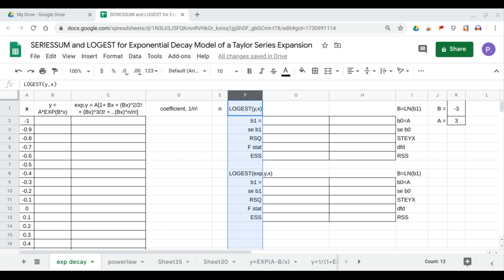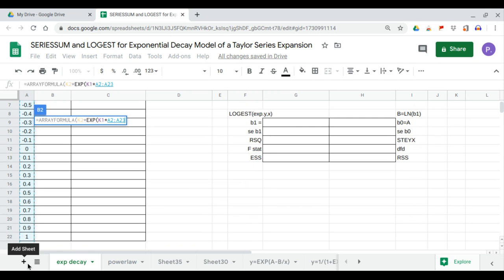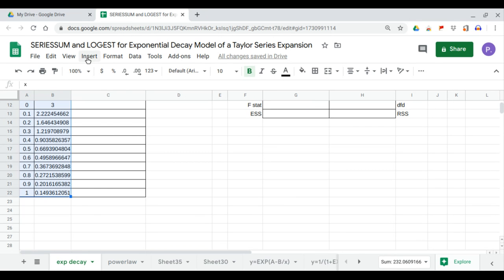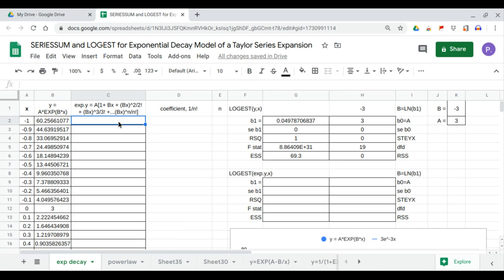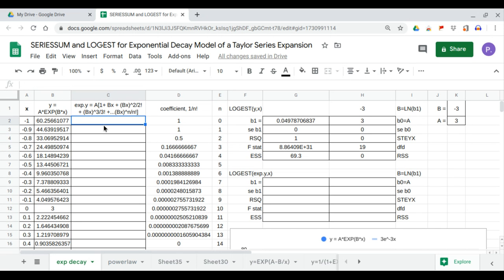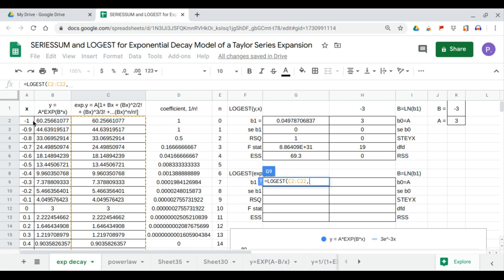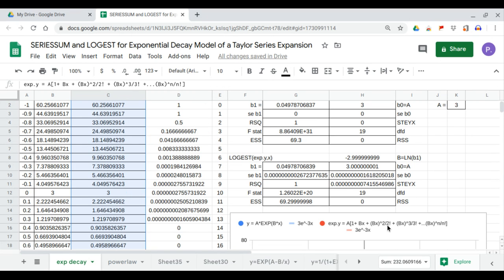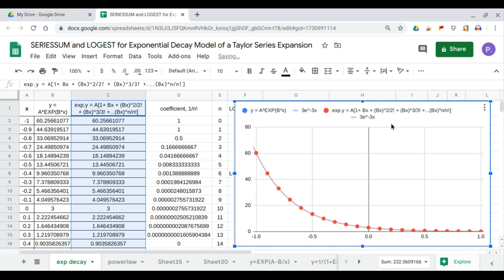SERIESSUM and LOGEST for Exponential Decay Model of a Taylor Series Expansion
This video shows the use SERIESSUM and LOGEST to generate and regress the data set of Exponential Decay Model of a Taylor Series Expansion